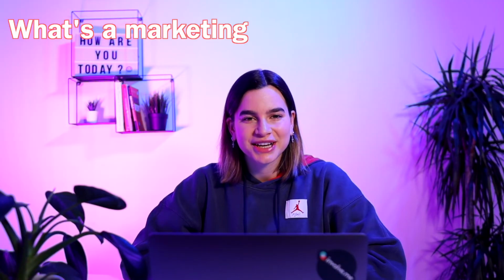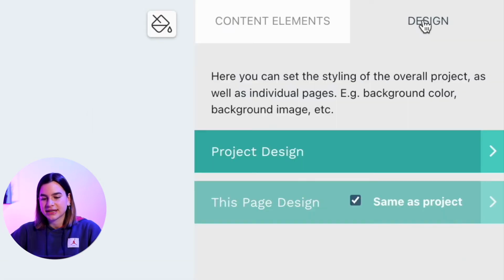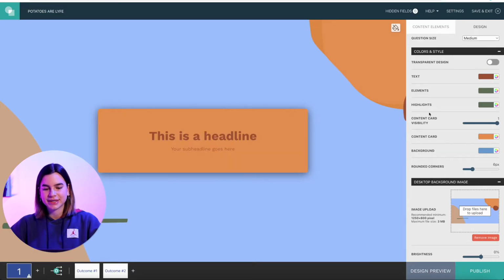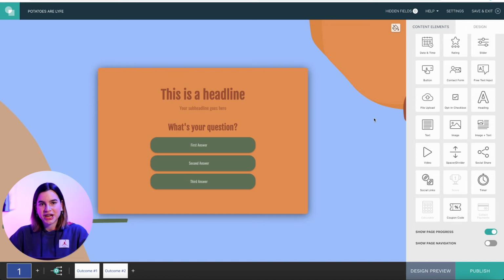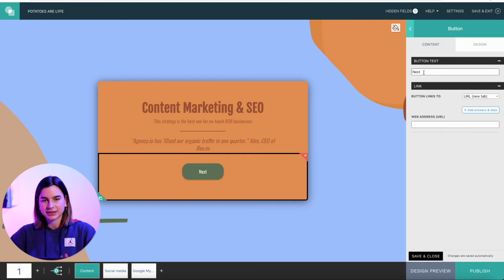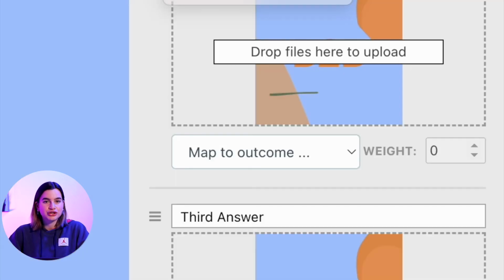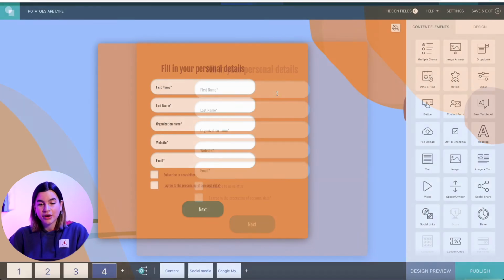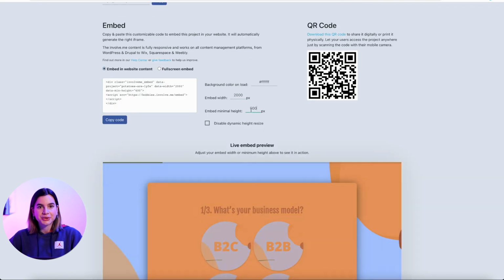How To Make A Marketing Strategy Generator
A digital marketing strategy generator will automate personalized digital marketing strategies for your clients. It creates a personal conversation which will increase the amount of leads you get! Here's a tutorial on how to make this generator in 20 minutes from scratch:
0:00 Intro
1:08 Tutorial
2:43 Setting up the design
3:11 Designing a background using Canva
4:53  Setting up the design (Countinued)
7:15 Setting up the functionality
7:50 Designing the outcome pages
9:57 Setting up the quiz questions
12:14 Connecting answers with result pages
13:30 Email-gating the results
14:22 Preview and test the project
15:05 Publishing the project
16:03 Setting up email notifications
16:46 Setting up social sharing
17:03 Setting up tracking
17:09 Sharing & embedding the project
17:45 DISCOUNT CODE
17:58 Outro
2 MONTH PROMOTION ENDED.

Interested in more?
How to build a marketing strategy generator:

First, I’m going to go to involve.me and start from scratch. They have 200+ templates that you can edit, but I want to show you how much control you have over what you make.

The, grab your branding guidelines and set up the look of your quiz. You can upload your own background, adjust all the colors, and even upload your own fonts if you like. The customization options are endless here.

Now that the design is ready, let’s move onto the functionality.

We’re making a marketing strategy generator, so first, before anything else, we need to know what the strategies we’re recommending are.

My fictional marketing agency offers:
1. Content marketing and SEO for no-touch B2B businesses
2. Social media advertising for eCommerce businesses
3. Google My Business optimization for local brick and mortar businesses

I’m going to create 1 page for each of these strategies and those will be the pages people land on.

But how do we get to this point? How do we know who goes where?

We need to ask questions. Questions that help us determine what strategy is best for each website visitor.

The more questions you ask, the more detailed answers you’ll get. However, keep in mind that the more questions you ask, the less information you’ll get. People have short attention spans and they’ll click off when you ask for too much.

Drop off rates go up after question number 4, so keep that in mind.

If you do need to ask many questions and you want to keep the drop off rates low, keep the progress bar feature enabled. It shows people how much longer they have to go. Also, numbering your questions 1/4 instead of 1. is always better.

Ok, so you have your questions, and you have your answers. Now how do we connect them?

It’s super easy. Click on the question and under each answer there’s an option to map to outcome. Select the outcome that makes sense for each strategy. If you want to get really specific and generate very accurate strategies, you can even connect multiple outcomes to each question, but with different point values.

After you have connected everything, there’s one last thing you need to do here in the editor, and it’s the most important thing: you need to email gate the strategy. So make one extra page and drag in a contact form. That’s all you need to do to email-gate your generator. Additionally, I would also ask for the company name and the company website here so your sales team can check it out before the call.

Once you’re happy with how everything looks and you’ve tested everything, it’s time to publish it.
Hit Publish.